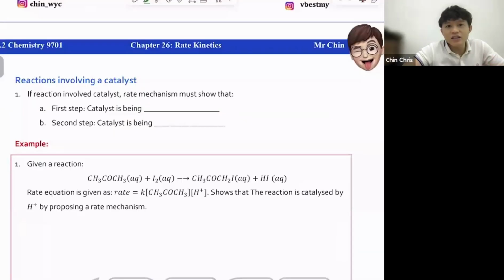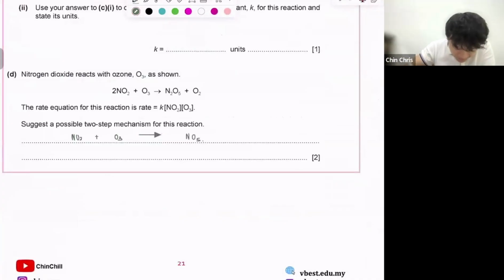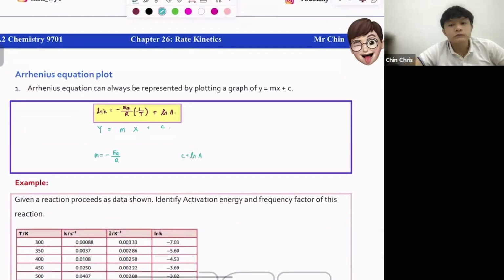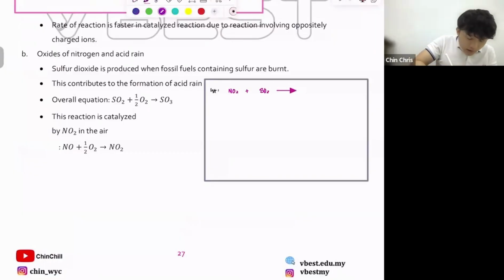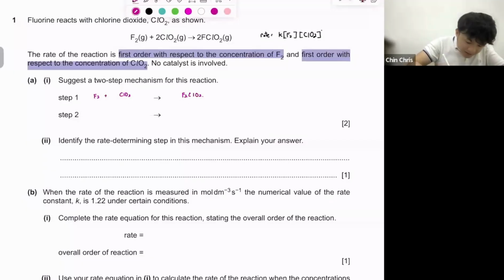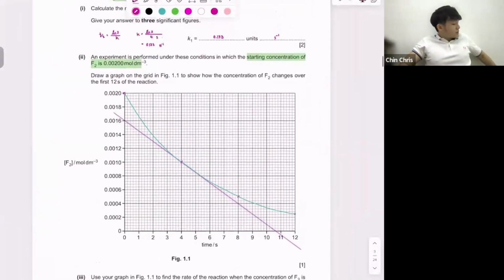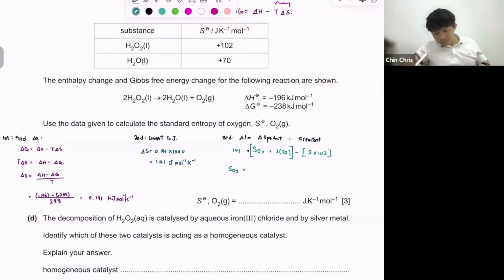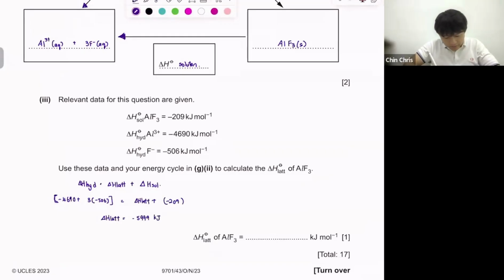A Level A2 Chemistry 9701 - Chapter 26 Rate Kinetics (Part 3)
🔥 A-Level Chemistry Chapter 26: Rate Kinetics

Struggling with A-Level Chemistry Chapter 26? This video is your ultimate crash course on Rate Kinetics covering:
✅Identifying the Order of Reaction
✅Determine rate order from graph
✅Constructing Rate equation
✅Proposing mechanism and identifying rate determining Step
✅Mode of action of catalyst
✅Arrhenius Equation, paper 5 targeted